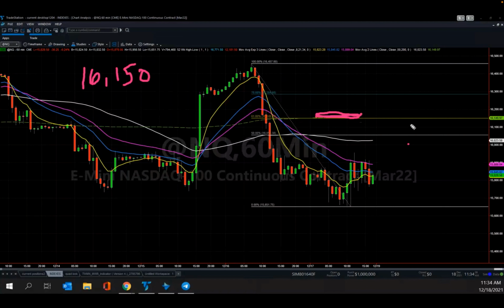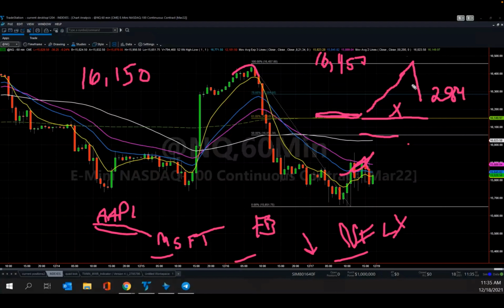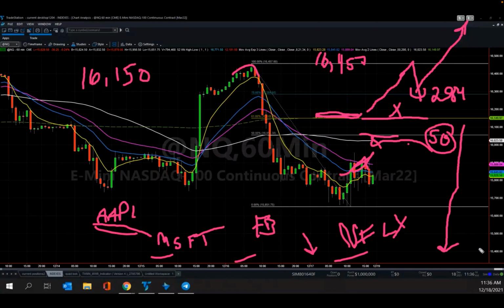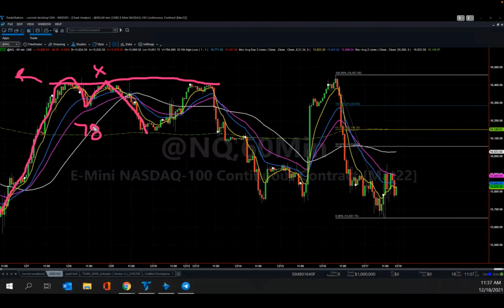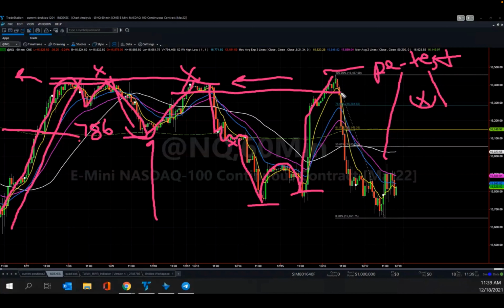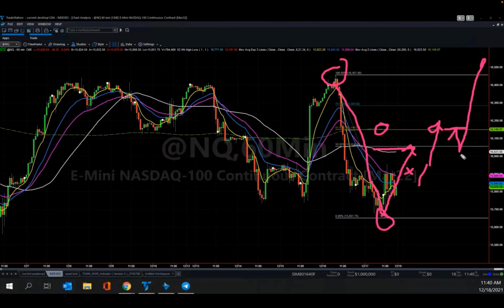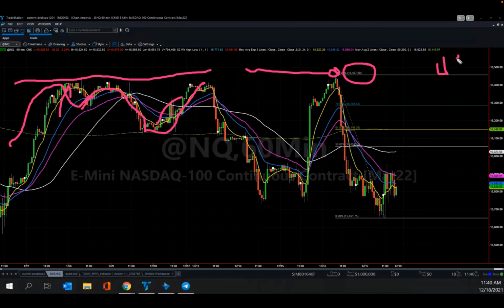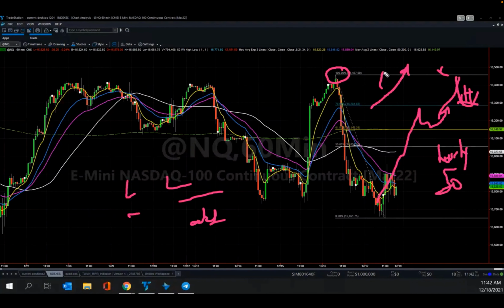Reading and Analyzing the Markets Part 1 "Nasdaq NQ Price Action"